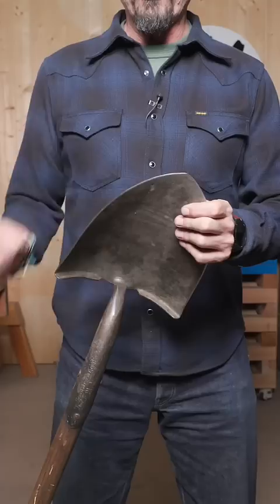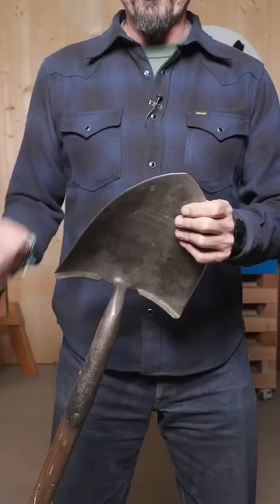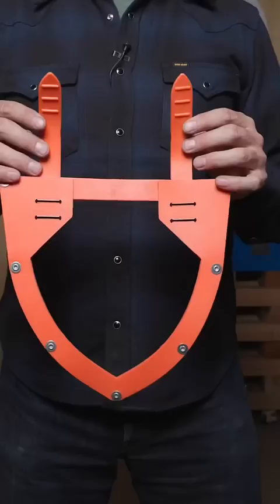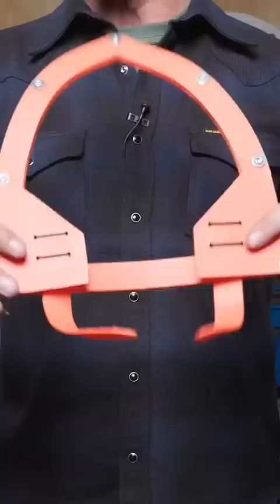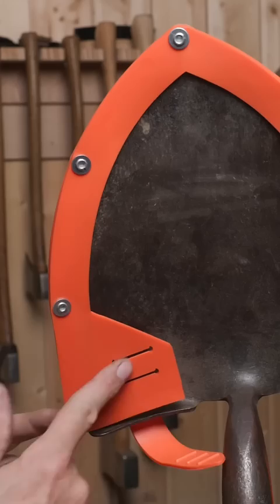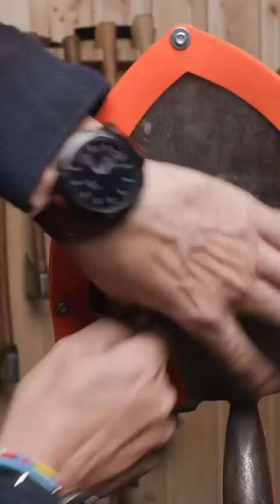How the US Forest service solved a difficult problem Wranglerstar Professional Homeowner